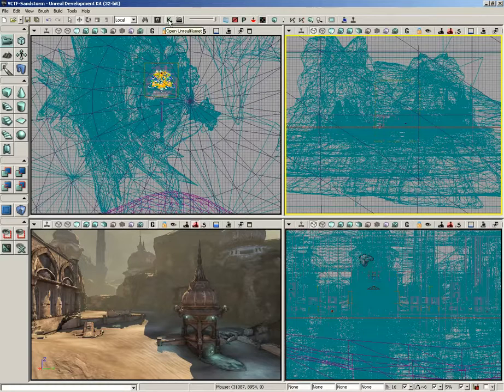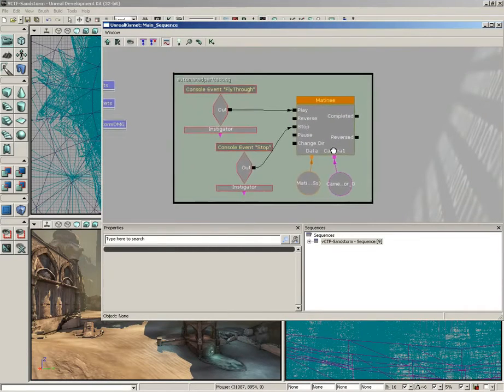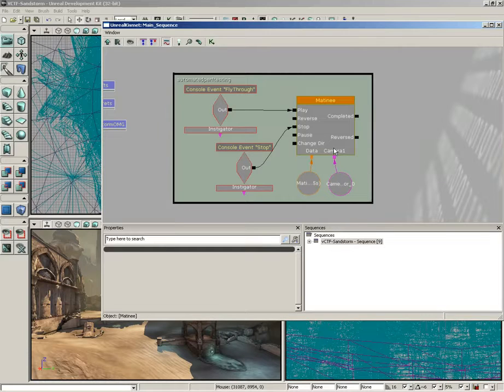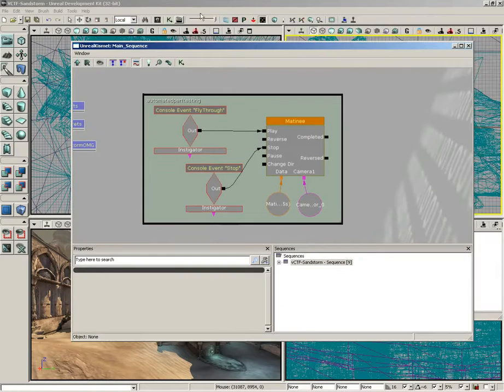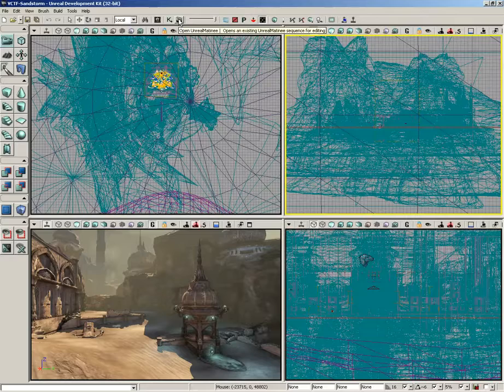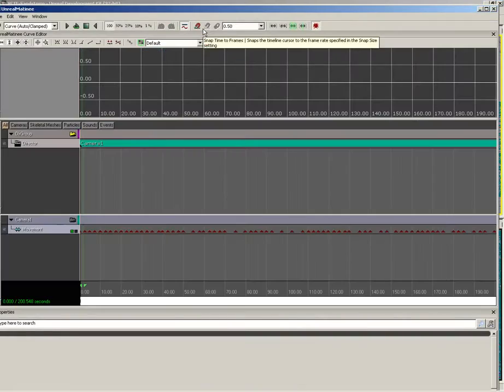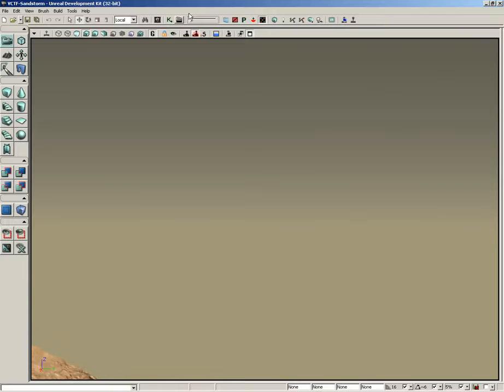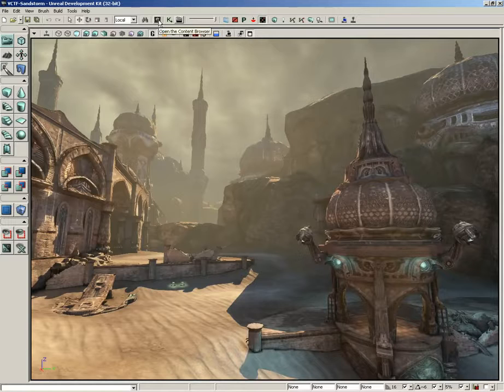🔴 Toolbar: Content Browser (Clipping) • User Interface • Unreal Game Development (UDK) • (Pt. 22)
Learn Unreal Game Development - User Interface - Toolbar: Content Browser (Clipping).

In this video, we take a look at the Toolbar buttons spanning from the Content Browser button through the clipping slider.